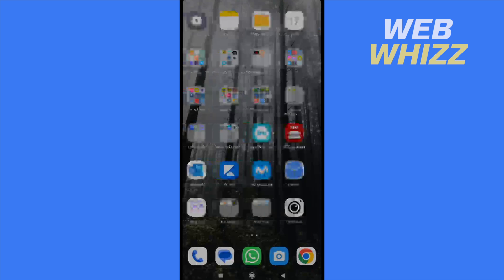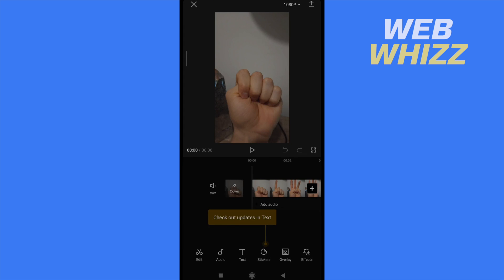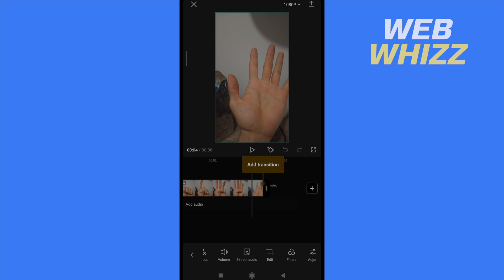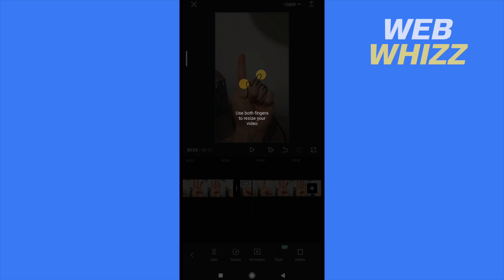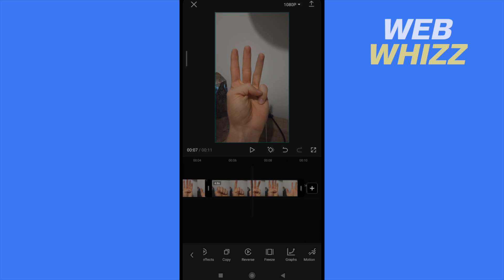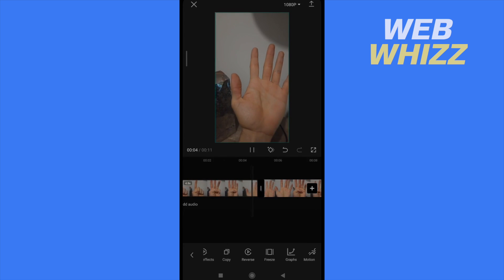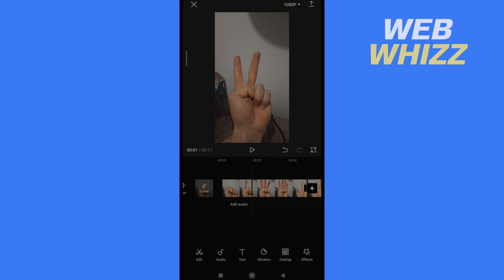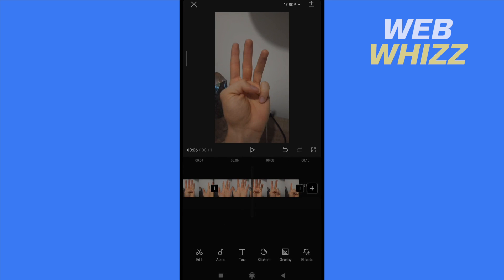How to Loop Video in Capcut 2026 | Repeat Video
How to Loop Video in Capcut | Repeat Video | Edit Loop Video